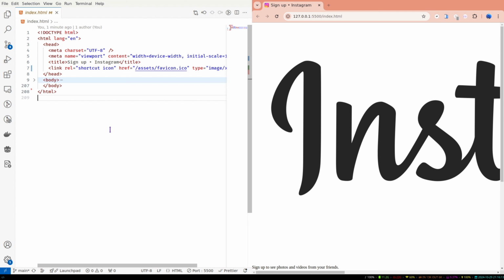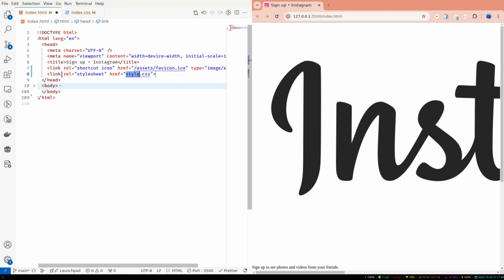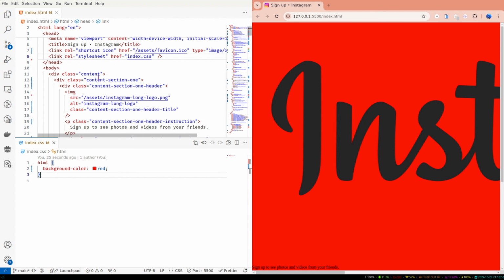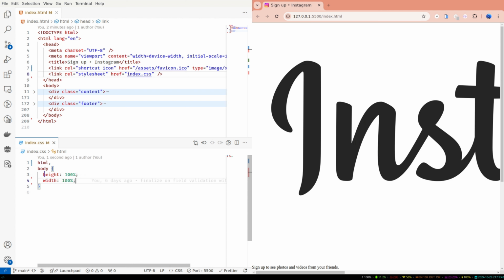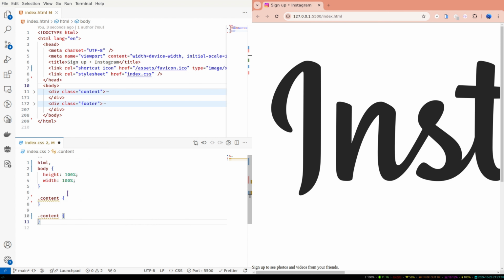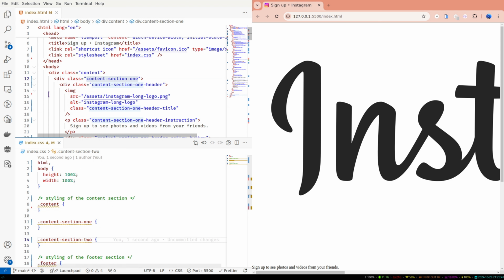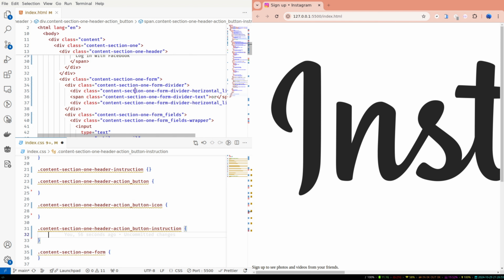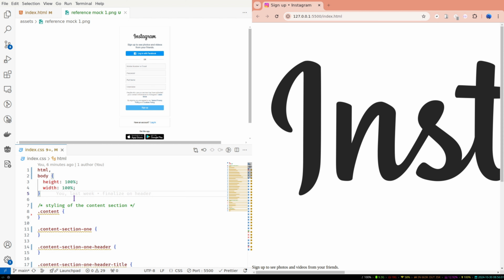Learn HTML + JavaScript + CSS | Building Instagram Sign Up Page - Styling With CSS - Part 1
So, this is the first part of the Styling with CSS mini-series, where we start adding styles to our Instagram Signup html Page which we created in the previous class.

We will be using css for this, and hopefully you will learn something new.

Breakdown:

00:00 - Introduction
00:38 - Adding The CSS (Cascading Style Sheet) To Your HTML Page
03:14 - Accessing HTML Elements Within CSS Using Class And Id